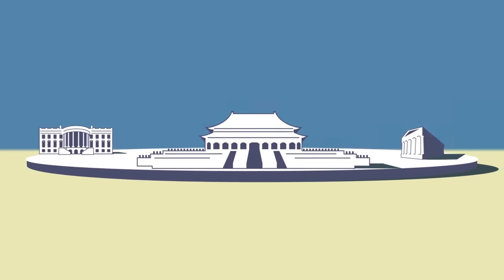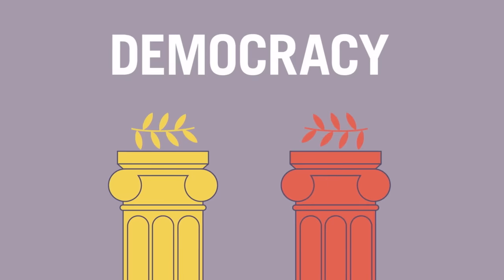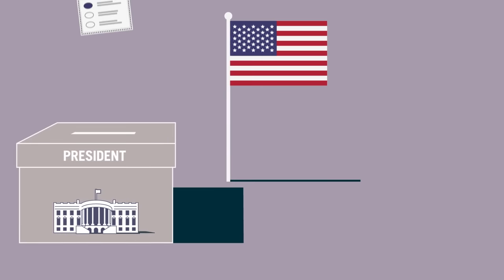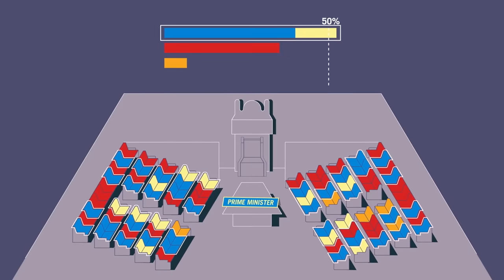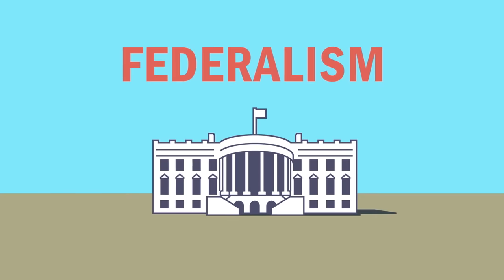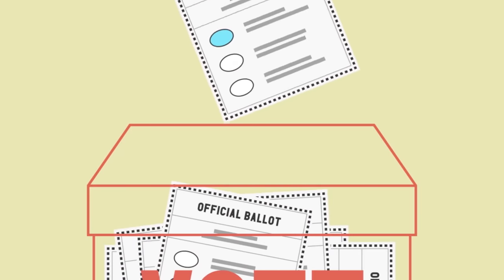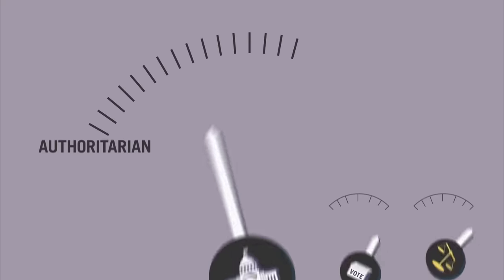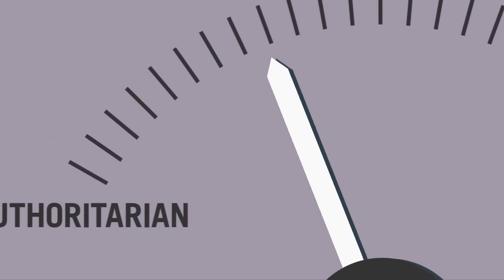Forms of Government | World101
Knowing how people elect their leaders and how those leaders govern nations is crucial to understanding how the world works. How countries elect their government and what type of government rules can have serious consequences in a nation’s future. Leaders can be democratic or authoritarian, or in between. Governments can also be democratically elected or manipulate elections, authoritarian systems can be toppled by reforms and revolutions, while democracies can gradually become less free by what we call democratic backsliding. To learn more about governments and how they function--or not, visit our Forms of Government module

Sign up for the CFR Education Newsletter to receive global affairs resources like this straight to your inbox

CFR Education is an initiative within the Council on Foreign Relations that aims to make complex foreign policy and international issues accessible for high school and college students through its teaching and learning resources.